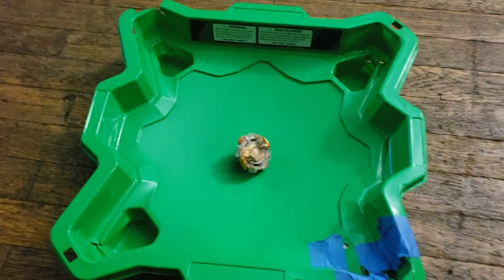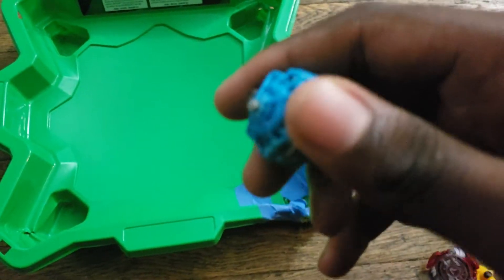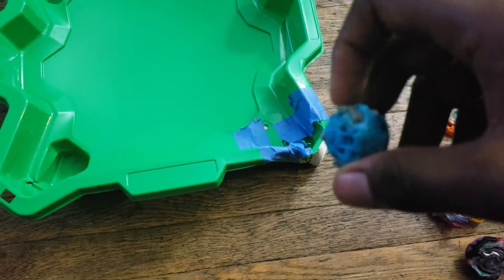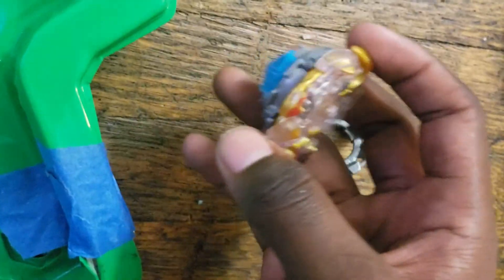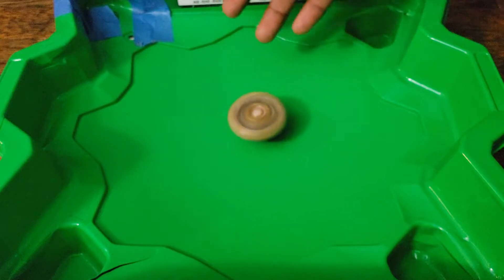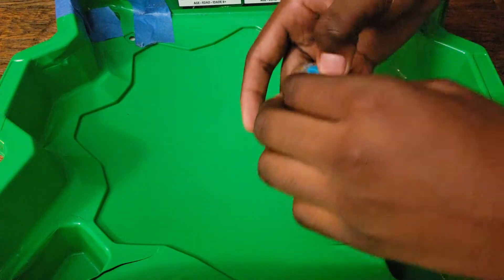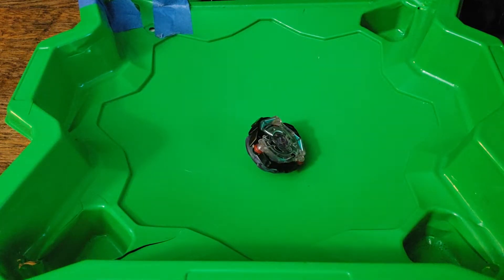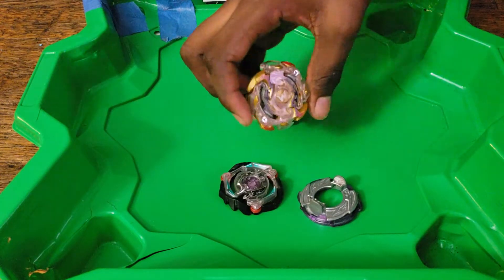Fake trans driver I made